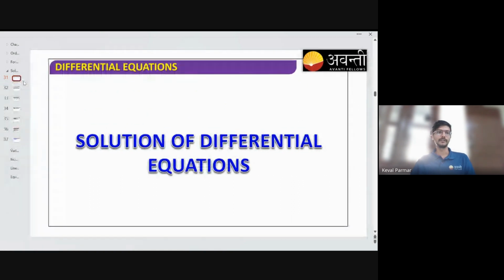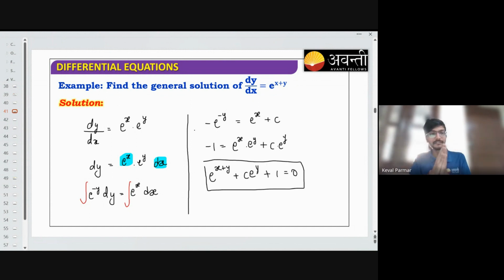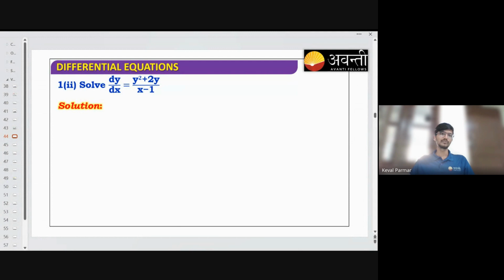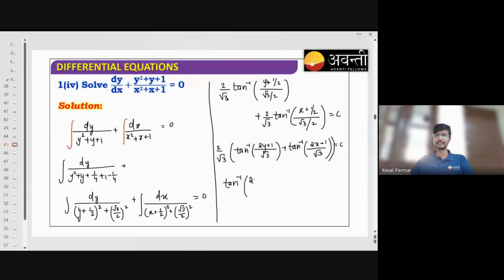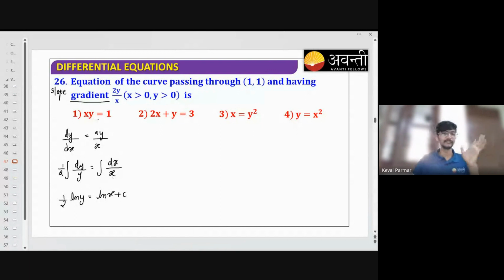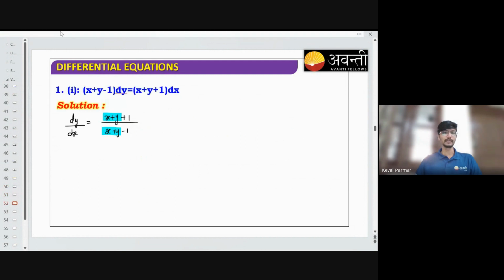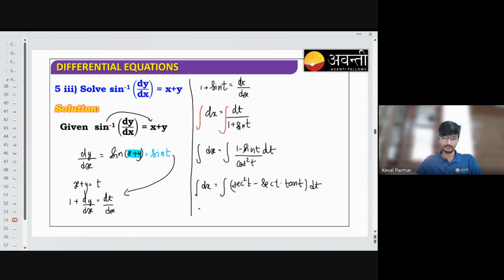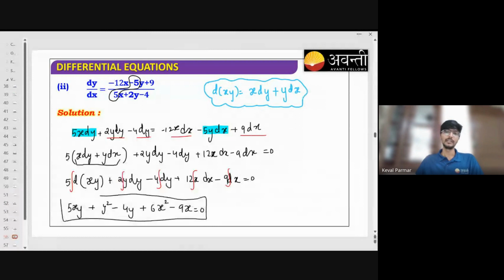Differential Equations_Variable Seperable DE | Enable+ Class 12 Math | 26th Oct, 2023